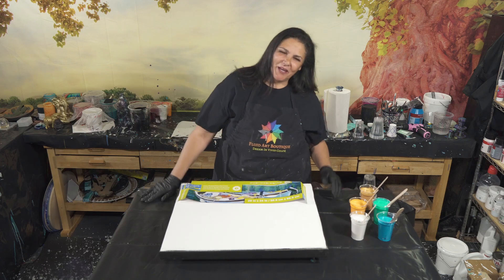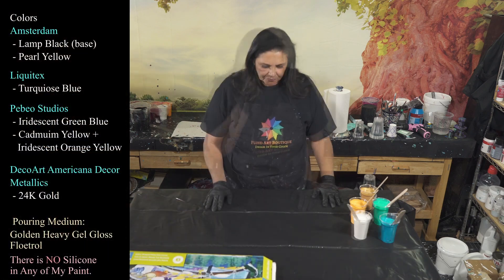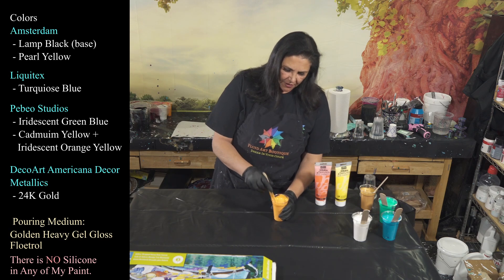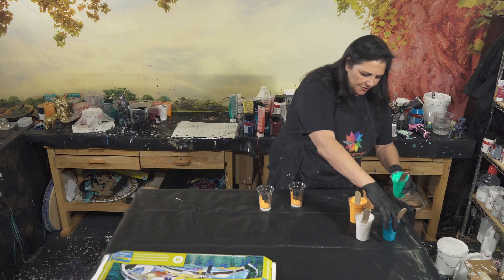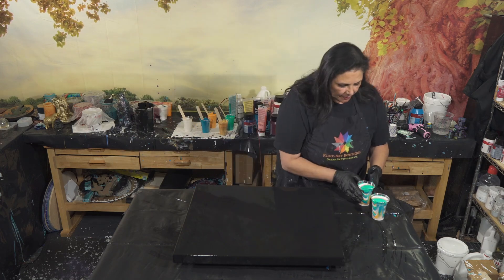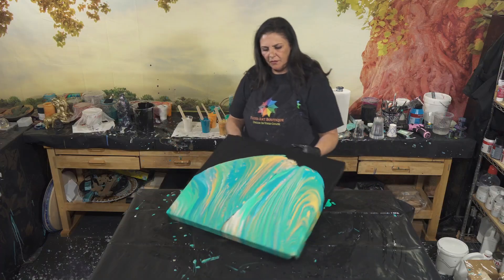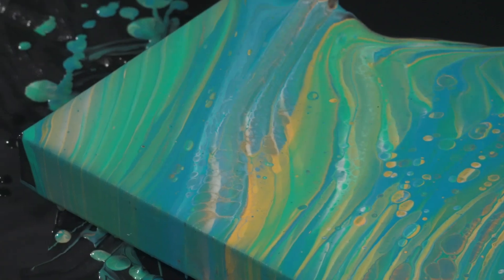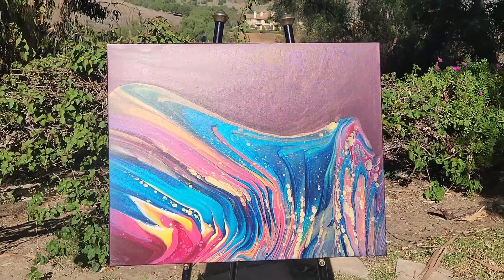Sky Dance 💫 Clean & Elegant Acrylic Northern Lights Silhouette WanderRing Pour! Wow!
Hello my Beautiful People!  Welcome back! Today I wanted to play with a black negative space background and some gorgeous metallic colors!   Something really awesome happened, I hope you like it as much as I do!  Lets get started!

Im using a 20x24 inch gallery wrapped canvas from Artists Loft.

Colors
Amsterdam
 - Lamp Black (base)
 - Pearl Yellow

Liquitex
 - Turquoise Blue

Pebeo Studios
 - Iridescent Green Blue
 - Cadmium Yellow +
   Iridescent Orange Yellow

Metallics
 - 24K Gold

 Pouring Medium:
Golden Heavy Gel Gloss
Floetrol

I love wandering ring pours for the beautiful lines they create, and how those lines look stretched out.  In this piece the black basecoat first looked like a dark sky to me, against some very colorful mountains.  But as I was cleaning my table and turned the painting  around, all of a sudden I saw mountains silhouetted against a brilliant northern lights type sky! That was a pretty cool magic trick!

I hope you enjoyed this video! I had a lot of fun creating this piece!
If you are interested in taking a class with me I will be teaching at Fluid Art Boutique in Dublin, Ireland in June of 2024!  I am teaching my Wanderlust technique, and this WanderRing pour with Negative Space pour!

I highly recommend that you make your hotel reservations NOW if you plan on staying at the castle!

I would love to hear what you think of this painting and this technique!
Thank you so much for hanging out with us today, I hope you enjoyed this pour! I post new content on Wednesday and Sunday mornings.  As always, if you can share my videos to your social media its a great way to help me grow my channel and reach new audiences at no cost to you.  Thank you all so much for your love and support, it means so much to me and to the Husband of Awesomeness!

many blessings to you all